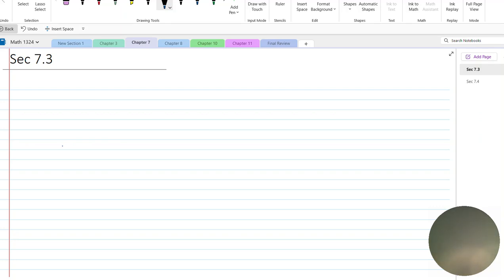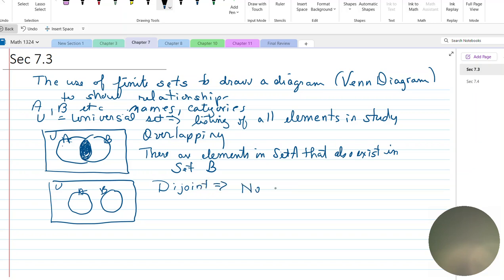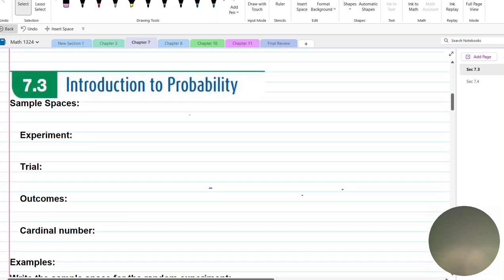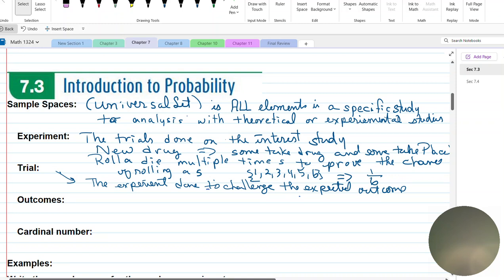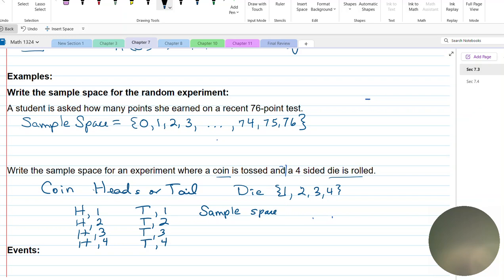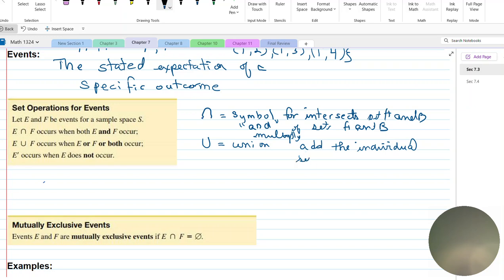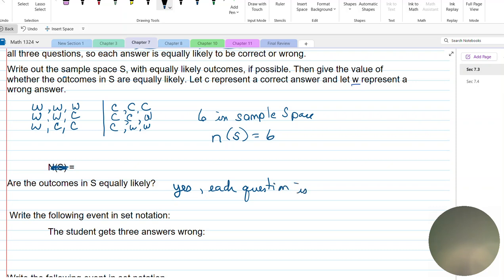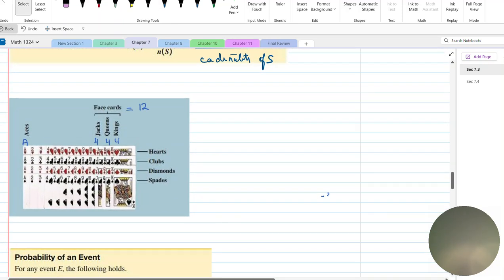M1324 Sec 7.3 part A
probility